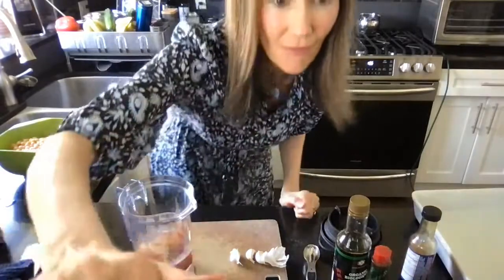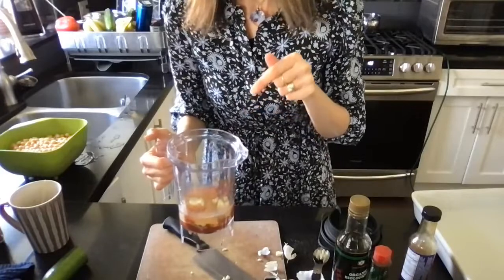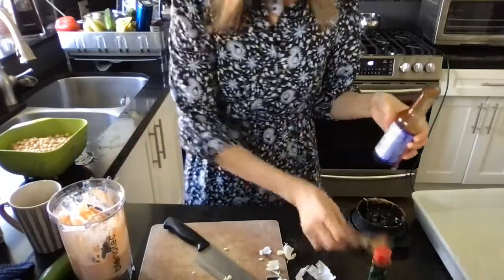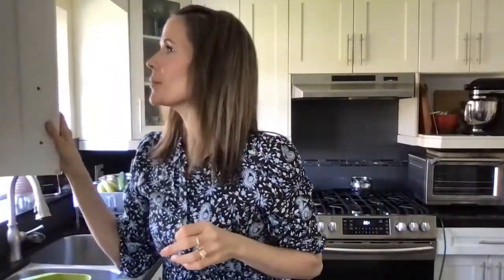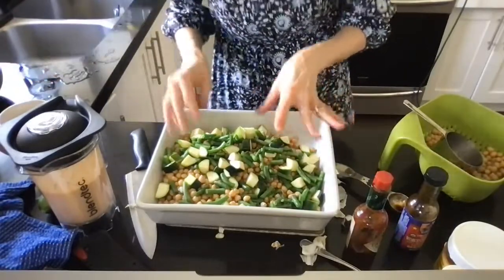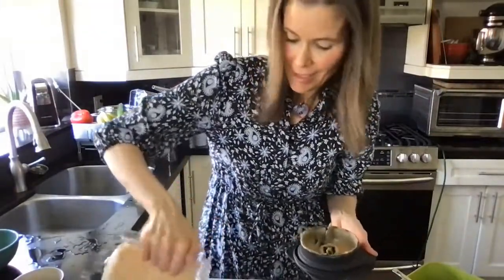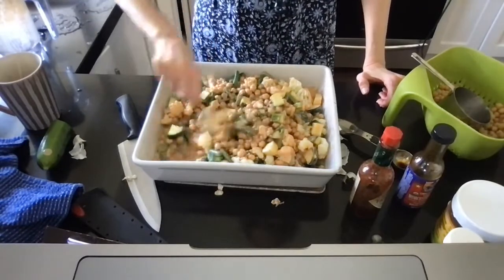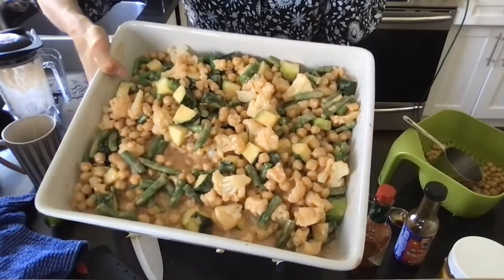🙌 Saucy BBQ Chickpeas & Green Beans 😋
👍 A quick dish for a hungry fam! Join me as I make these SAUCY BBQ CHICKPEAS and GREEN BEANS, recipe from Plant-Powered Families 🌱

🌱 Vegan Worchestershire Sauce